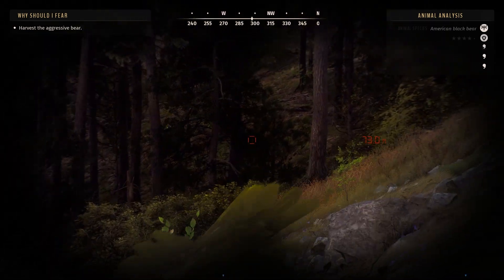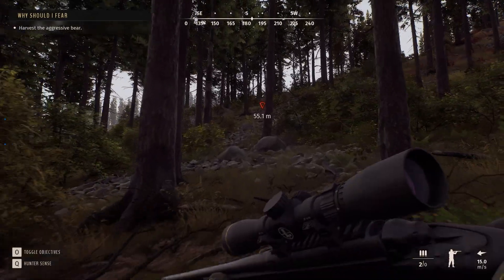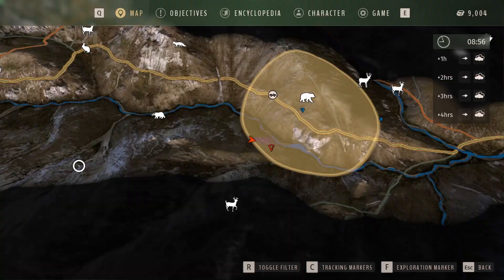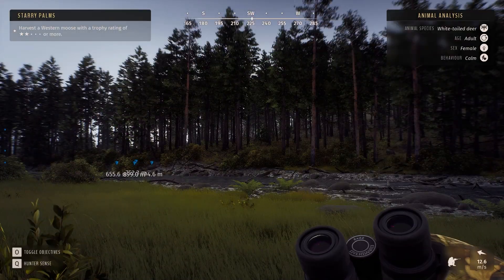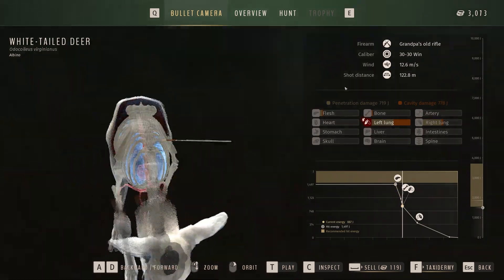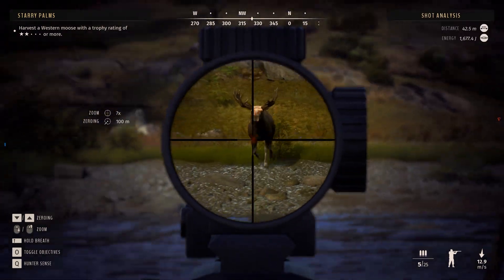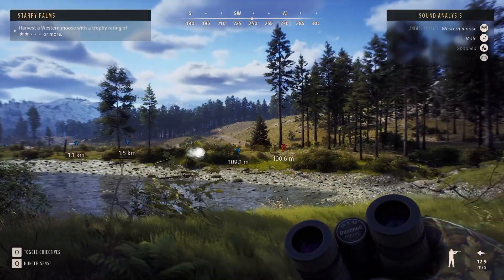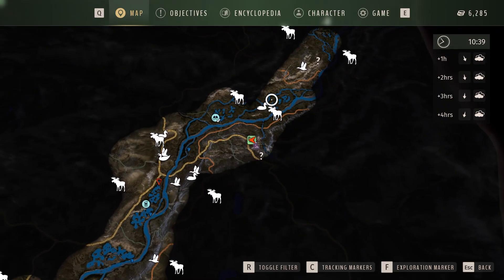*AGGRESSIVE BEAR* + Albino Whitetail | Way of The Hunter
In this video we complete tasks for private land owners to gain access to their land and we get attacked by bears and moose